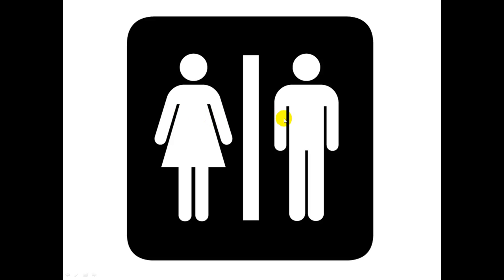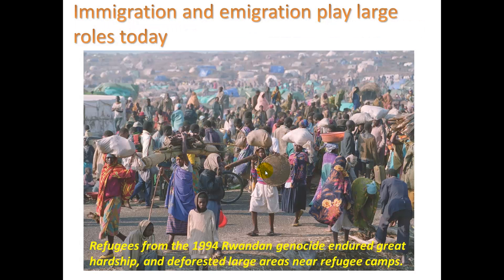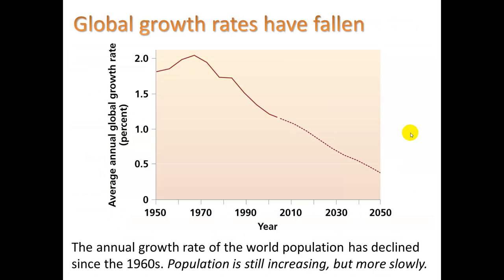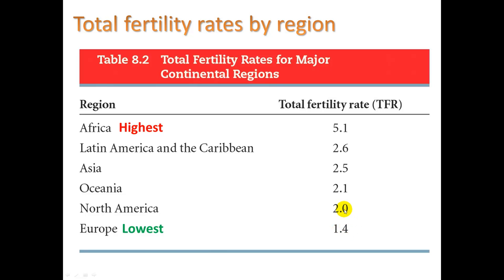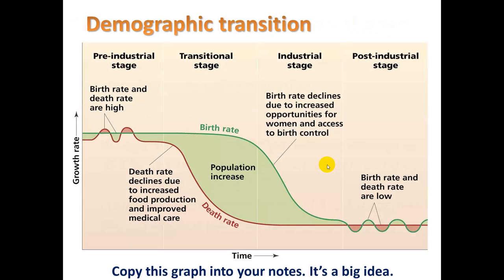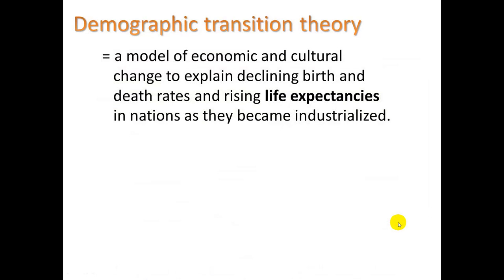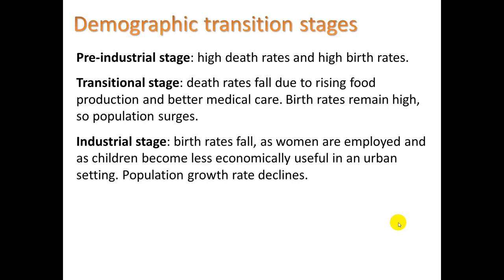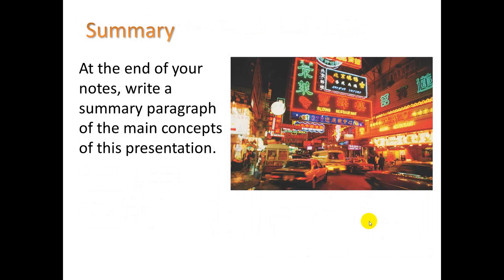5.1 Population demographics part 2